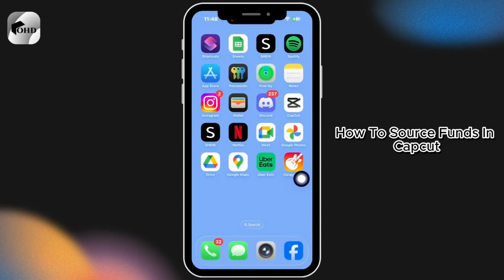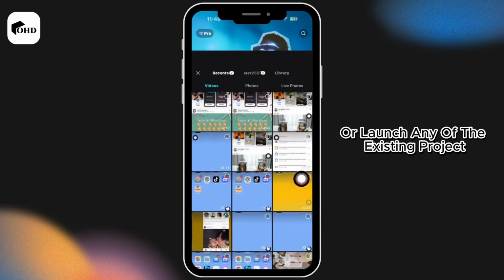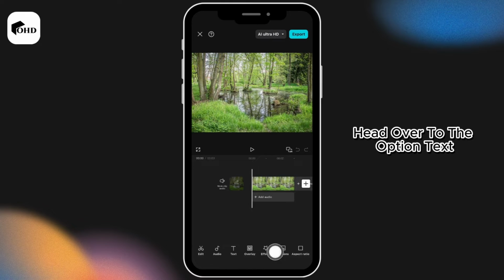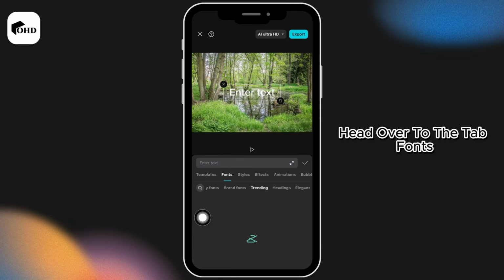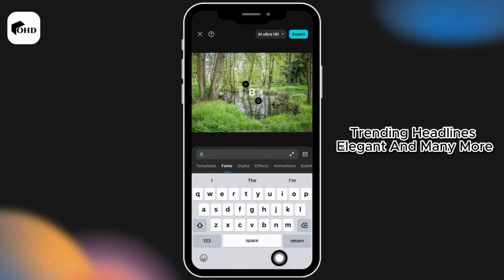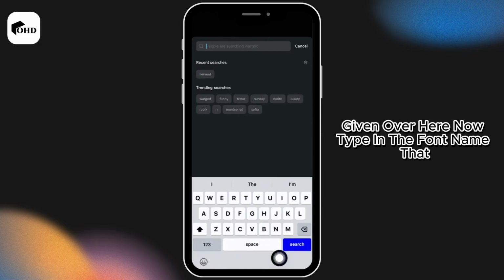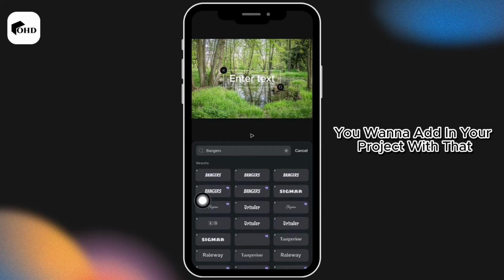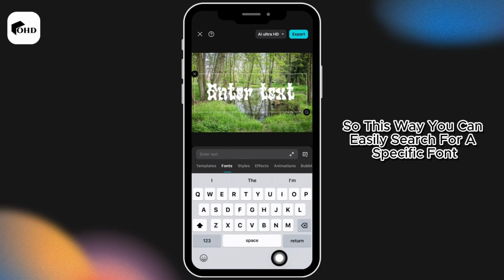How to Search and Find Fonts in CapCut (2025 Quick Guide)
Looking to customize your video text in CapCut? This fast 1.5-minute tutorial shows you how to search, browse, and find fonts in CapCut using the latest 2025 version—perfect for stylizing your edits on mobile or desktop.

Timestamps:
00:05 – Open Text Tool in CapCut
00:30 – How to Search and Filter Fonts

In this video, you’ll learn:

How to access the full font library in CapCut

Steps to search fonts by name or category

How to use downloaded fonts for branding or TikTok

Works on both CapCut mobile and CapCut PC

Ideal for content creators, video editors, and reels makers

Take your video design to the next level with custom fonts!